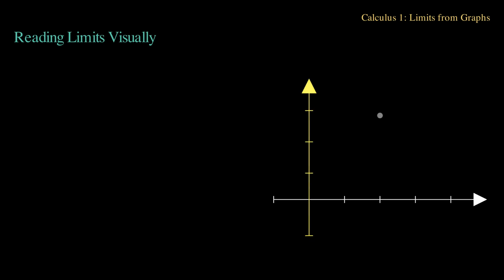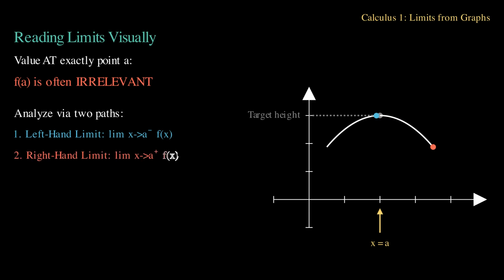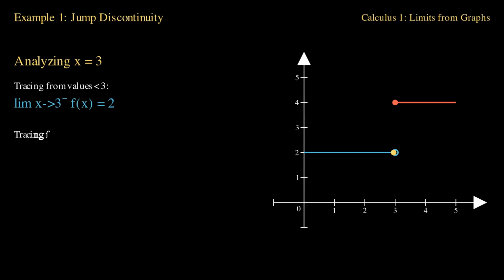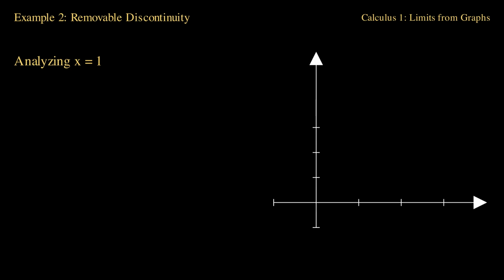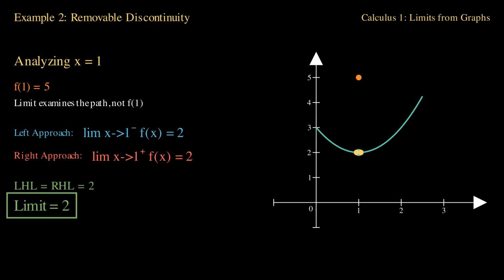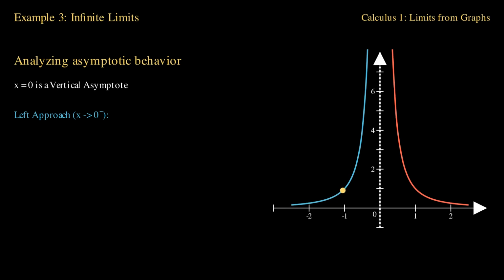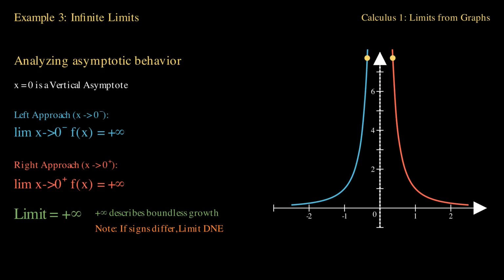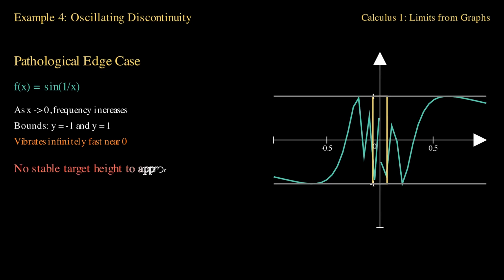Calculus 1: Limits – Estimating from Graphs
Estimating limits from graphs, including one-sided limits, holes, jump discontinuities, and behavior near vertical asymptotes.